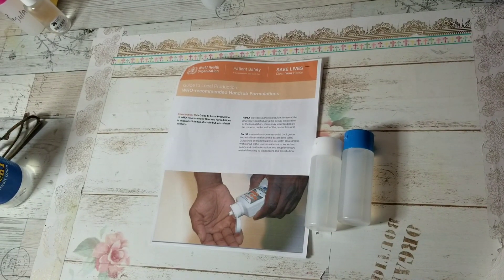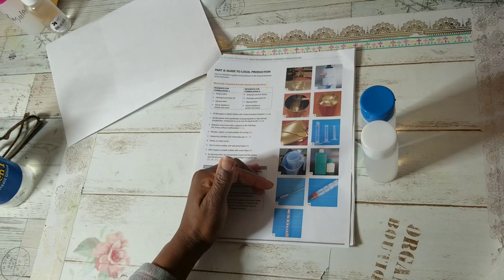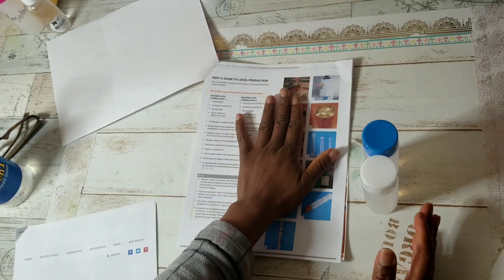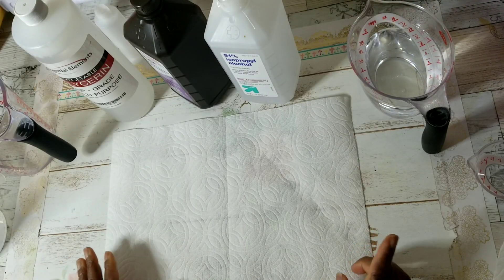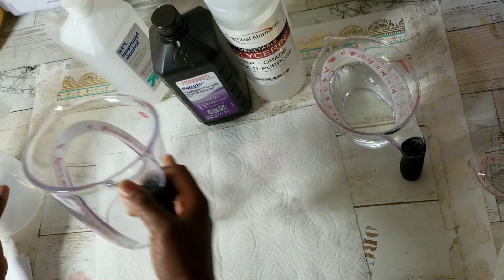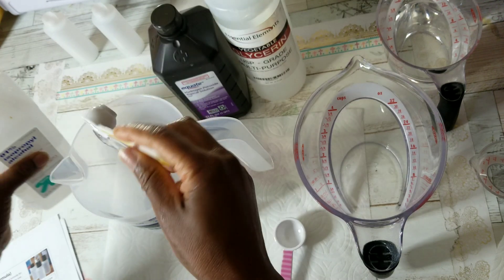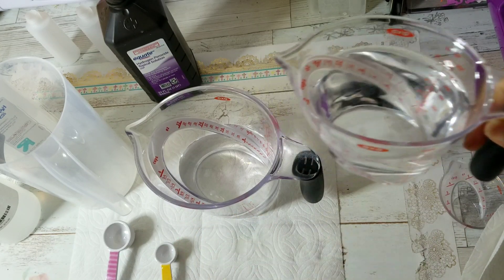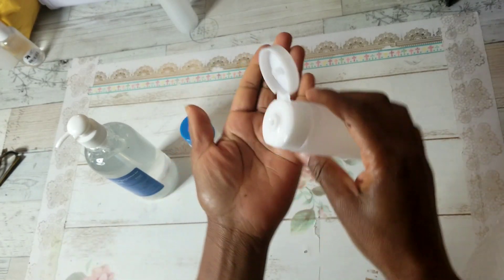DIY Hand Sanitizer (World Health Organization) Recipe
This recipe is a modified version from the World Health Organization. This sanitizer is perfect for homeless individuals and is geared towards populations who don't regularly have access to clean water and soap. Sanitizers are deemed effective to kill germs only when the final composition consists of at least 60% alcohol content. Blessings.
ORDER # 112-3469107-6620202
Kevin Lee Jacobs